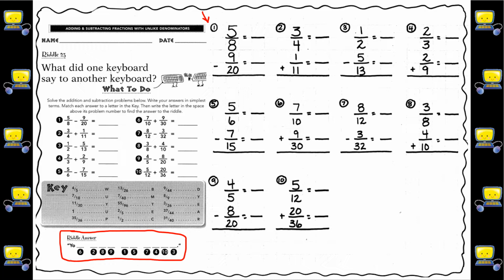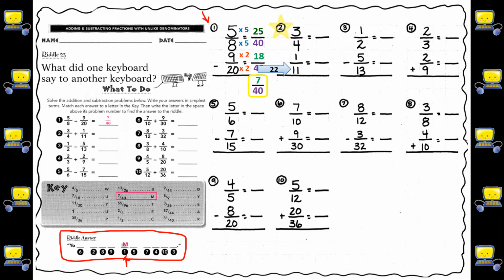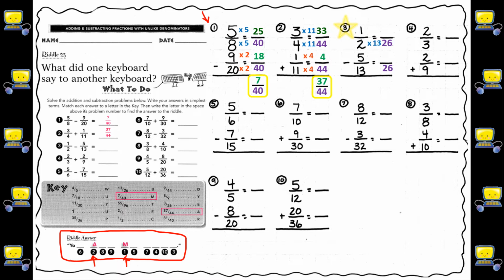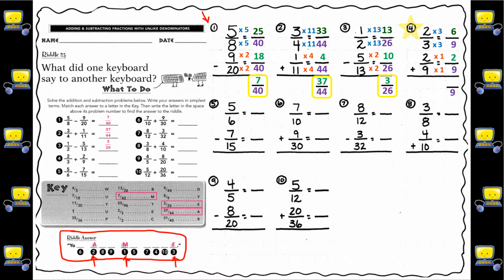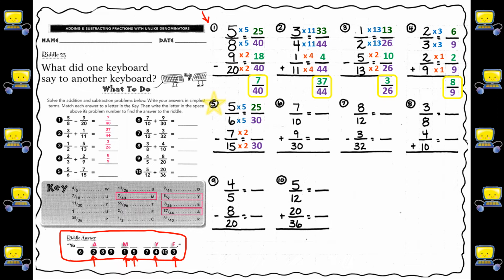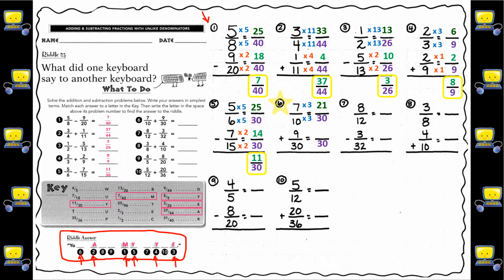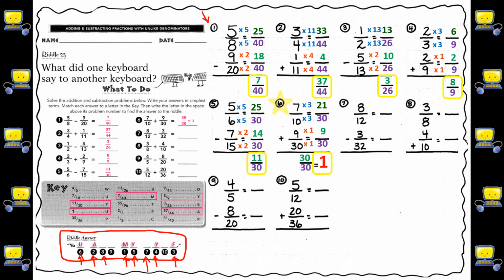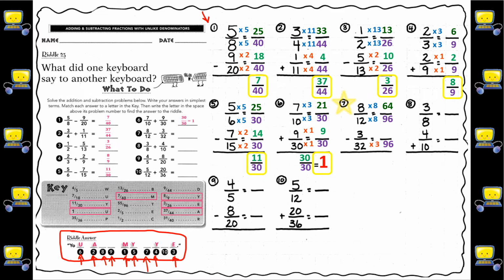Adding & Subtract Fractions